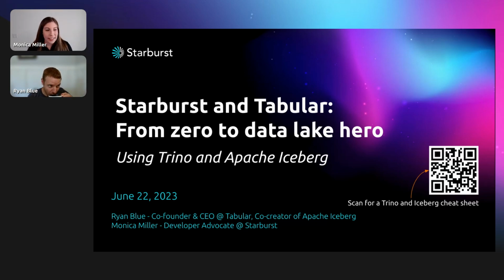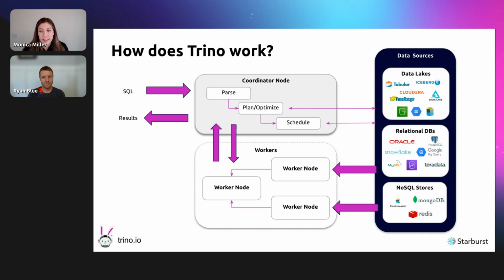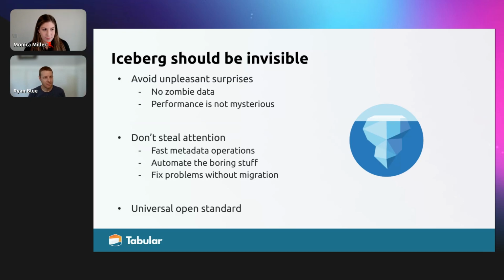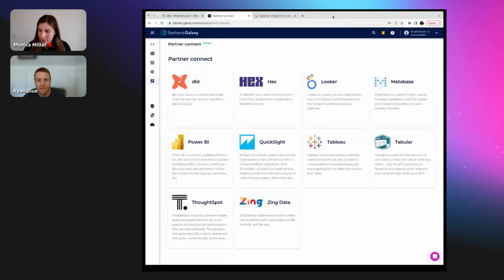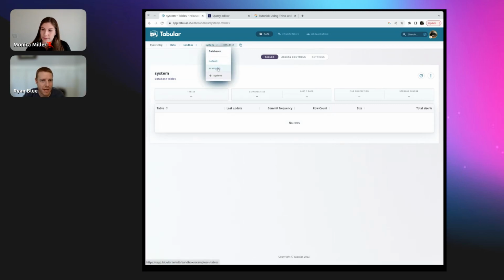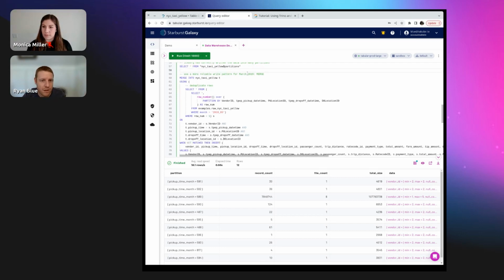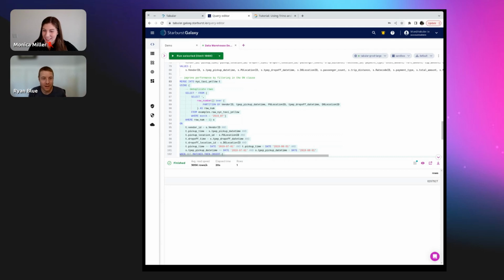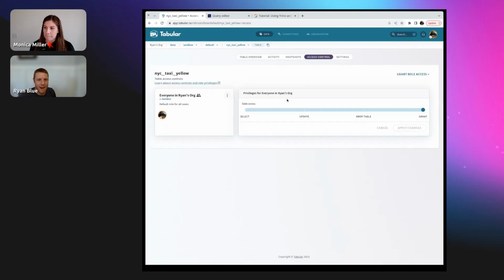Starburst and Tabular Workshop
In this on-demand workshop, Tabular’s Ryan Blue and Starburst’s Monica Miller will guide you through a tutorial that covers the fundamentals of how Starburst Galaxy and Tabular work together. This 1 hour session covers an introduction to Starburst and Tabular and the hands-on tutorial.

The tutorial covers:

Connecting to Tabular
Building your lakehouse
Creating data products
Running interactive analytics